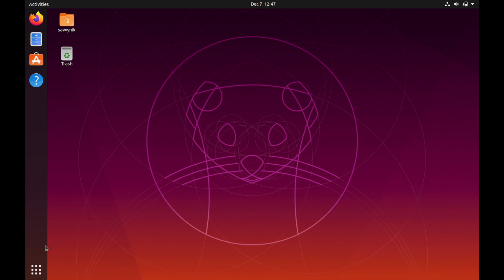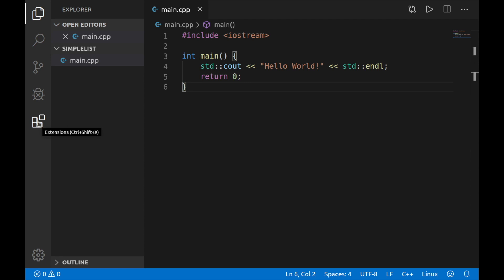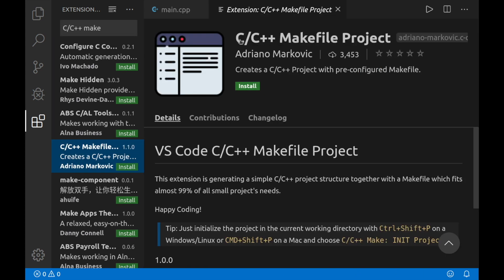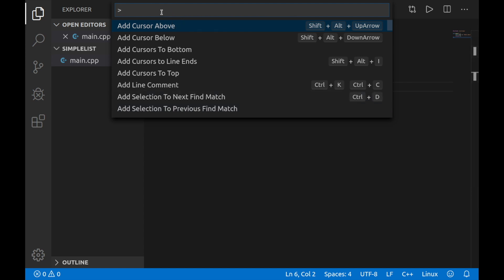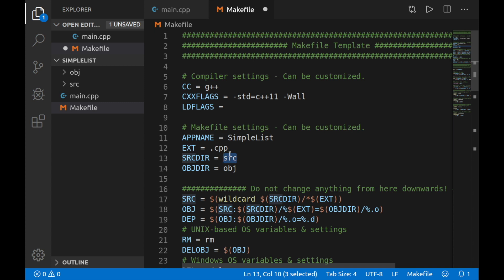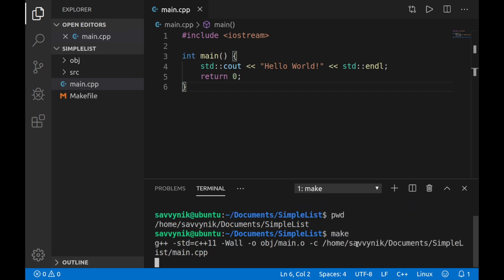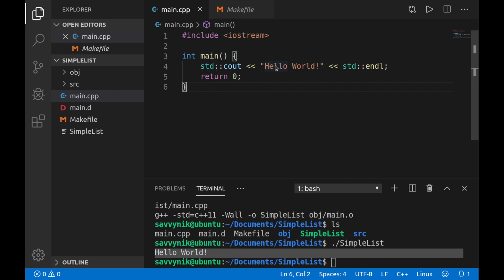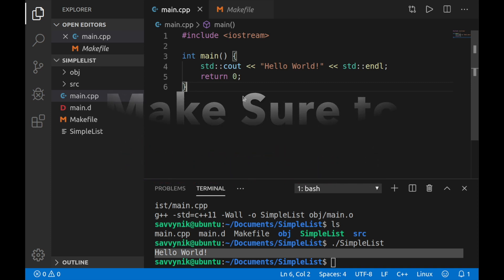C++ Tutorial for Beginners #2: Visual Studio Code - Makefile & Multi File Extension | (Linux)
C++ Tutorial for Beginners Episode 2 where we use Visual Studio Code on Linux and add the C/C++ Makefile Project Extension. This C++ Tutorial is intended for C/C++ Beginners with Programming in 2021 and will help you use Visual Studio Code with Programming a C/C++ project on Linux.

Since Visual Studio Code doesn’t have an easy way of compiling multiple files together we will install a new extension called C/C++ Makefile Project.  This extension will help generate a makefile for our project and allow us to compile multiple source files together very easily no matter home many we have.  This will be useful down the road.

Name of extensions installed:
1. C/C++ Makefile Project